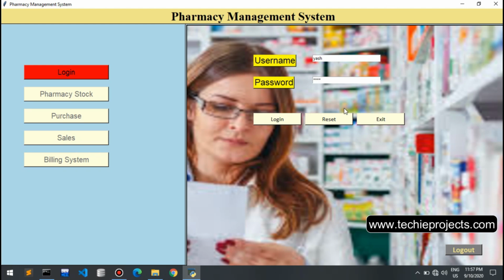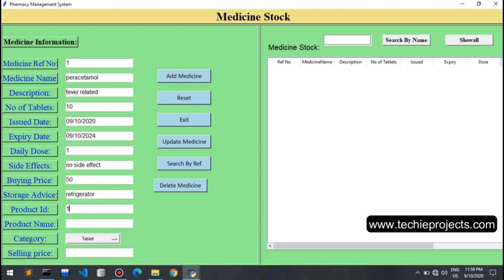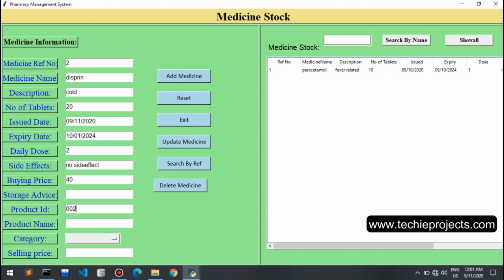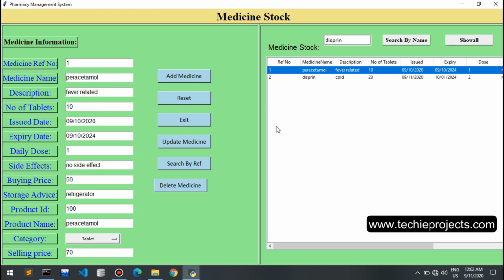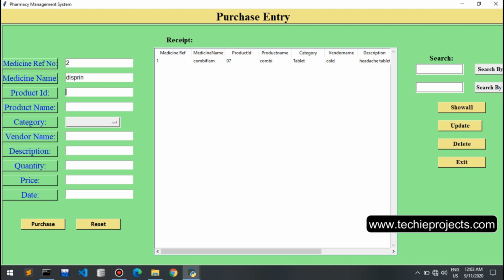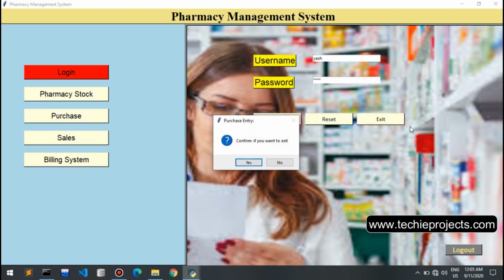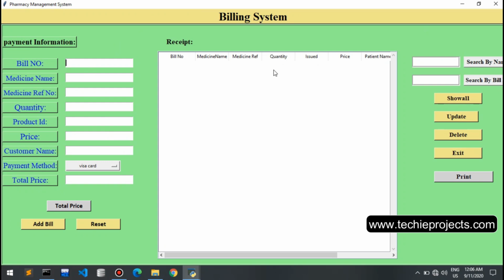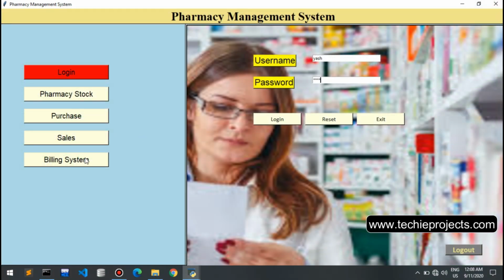Pharmacy Management System Project in Python | Medical Shop Management System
Pharmacy Management System using Python, In this project user can easily manage the pharmacy shop digitally. This project integrated with SQL database. User have to first enter with login credential like username and password. After successful login it will open home page that contains multiple functionality.

 Let's explore the functionality:-

1. Pharmacy Stock
2.Purchase
3. Sales
4. Billing System

Software Requirements :-
• Coding Language : Python
• Implementation: Software Framework.
• Operating system : Windows 10 / 11.
• Graphical User Interface : Tkinter

Hardware Requirement :-
• Input Devices : Keyboard, Mouse.
• System : Pentium i3 Processor.
• Hard Disk : 500 GB.
• Ram : 4 GB.